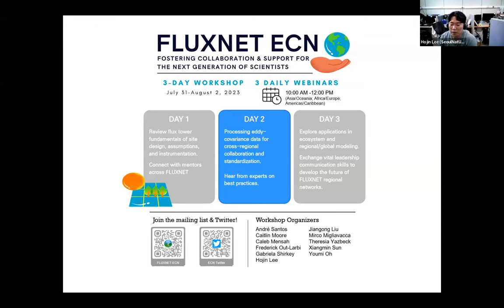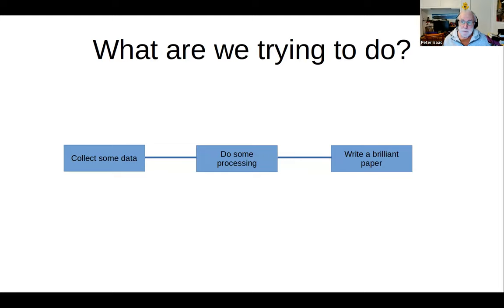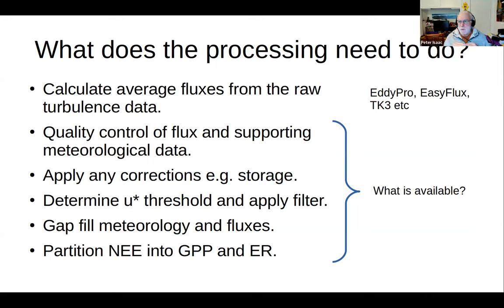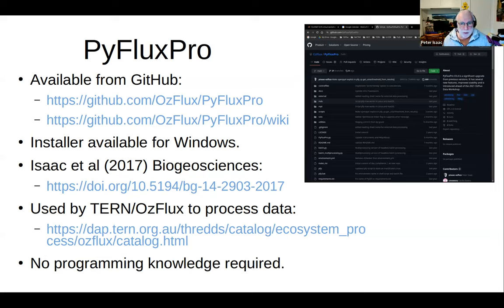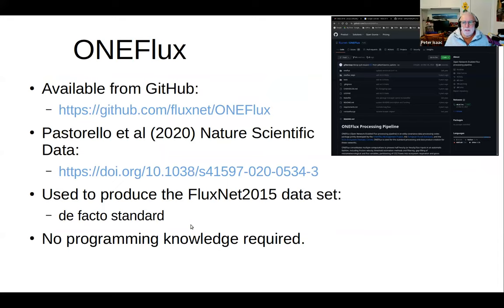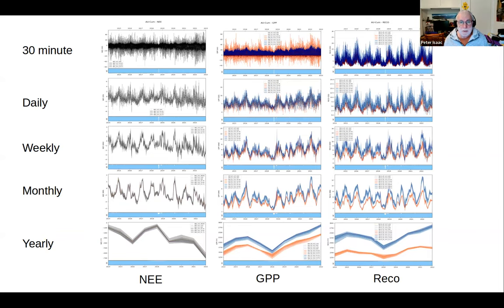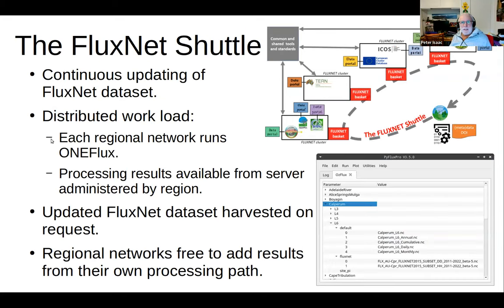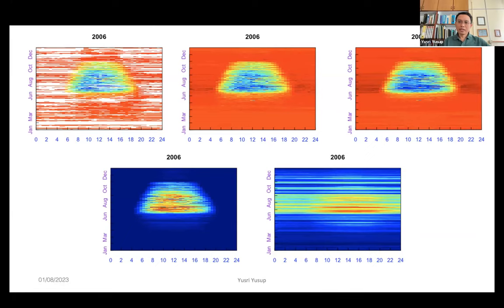FLUXNET ECN Workshop Day #2 - ASIA/OCEANIA REGION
Dr. Peter Isaac, TERN and OzFlux, AUSTRALIA
'A Review of Gap Filling and Partitioning Techniques and Software'

Dr. Yusri Yusup, Universiti Sains Malaysia, MALAYSIA
'REddyProc for Eddy Covariance Data Analysis'